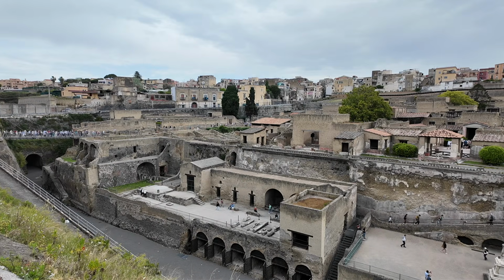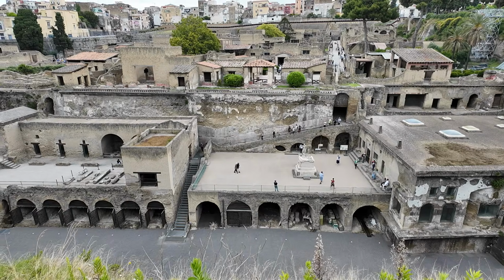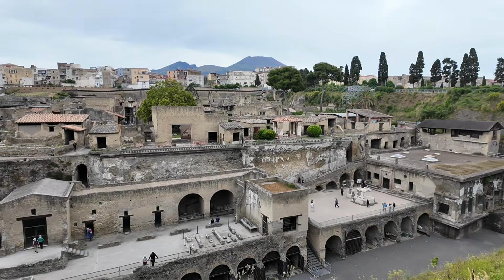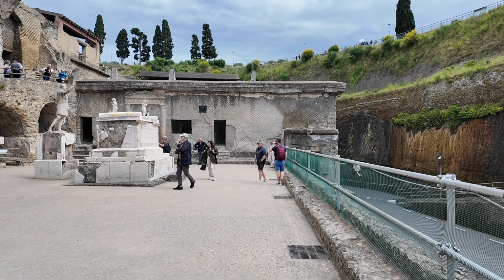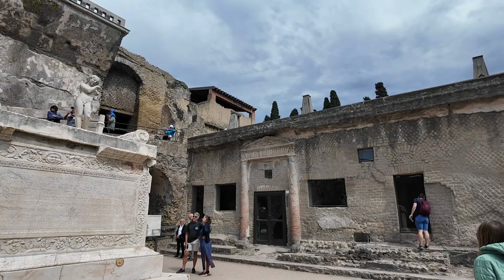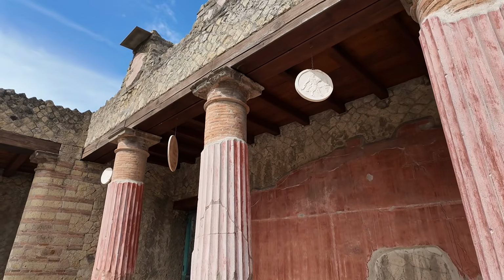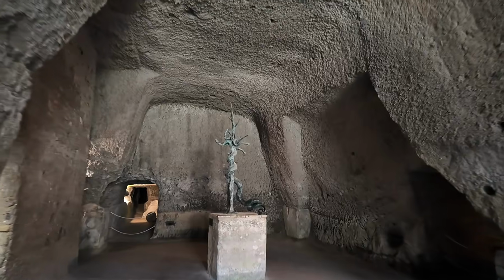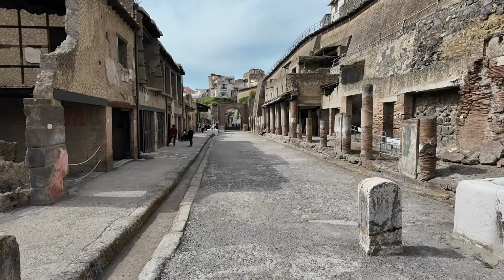Highlights of Herculaneum (Part I)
An introduction to Herculaneum, buried and preserved by the eruption of Vesuvius in 79 AD. This video surveys the site and some of its public monuments.